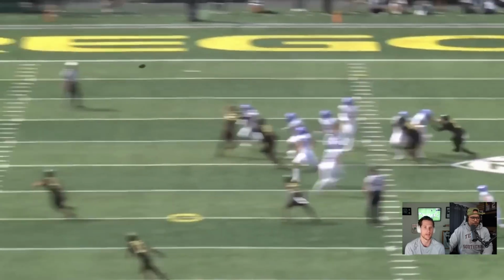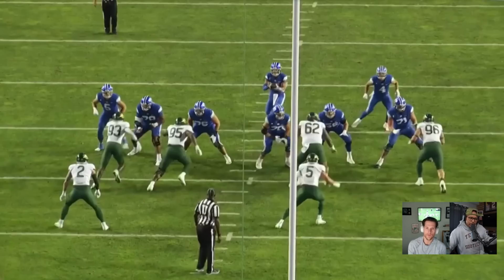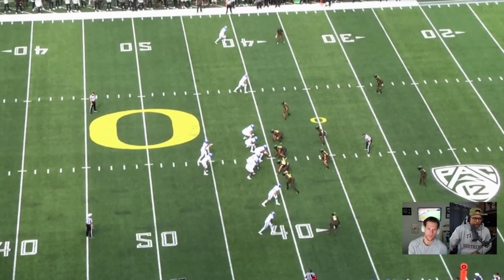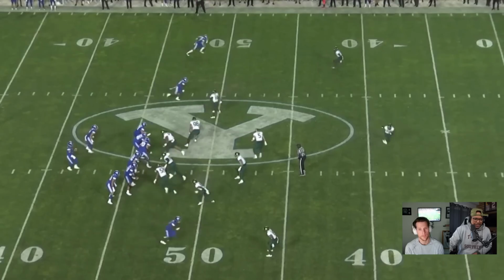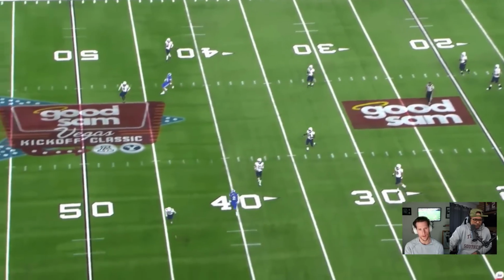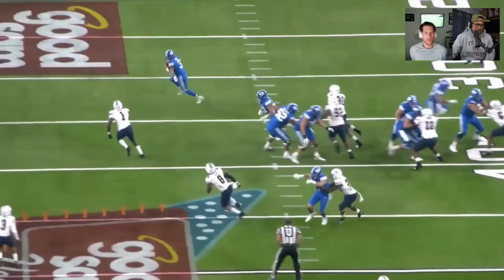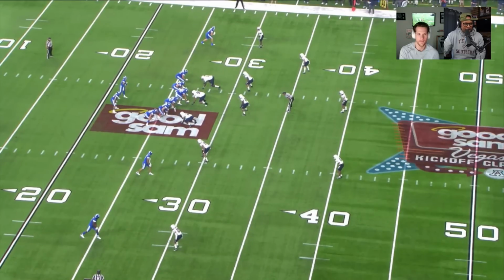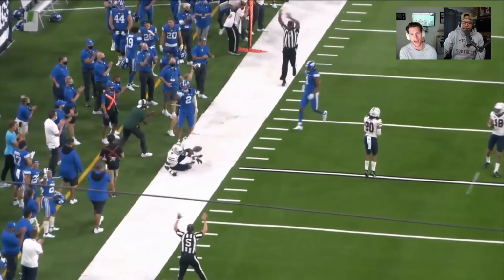Jaren Hall NFL Draft Film Breakdown | Show Your Work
Jaren Hall NFL Draft 2023 film breakdown. Let's throw on the tape from one of the less frequently mention 2023 QB prospects, BYU's Jaren Hall. TDN's Ray Garvin and Kyle Crabbs grab the clicker and break down some film of the BYU Cougars QB.